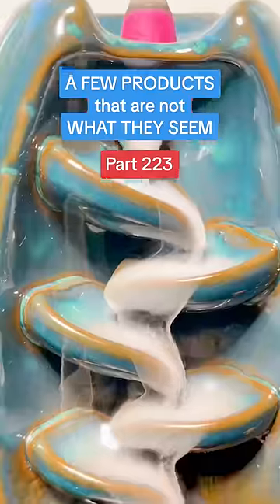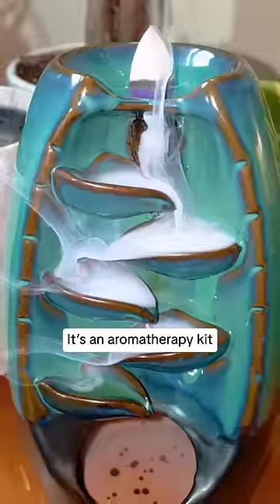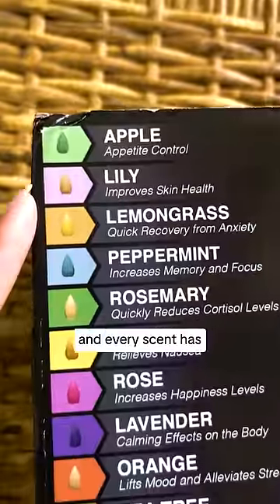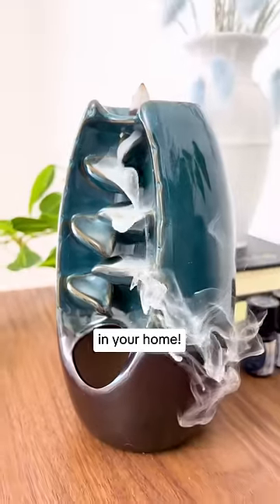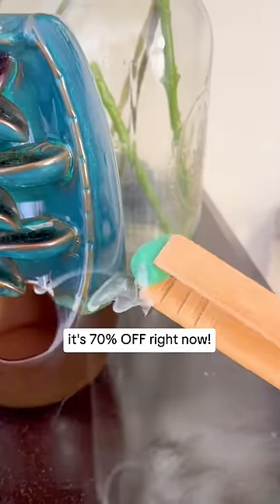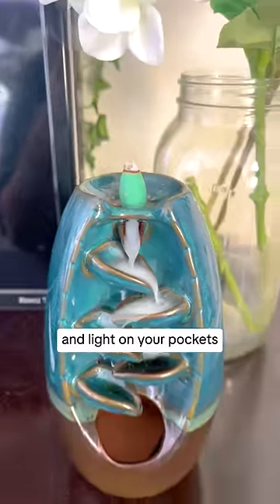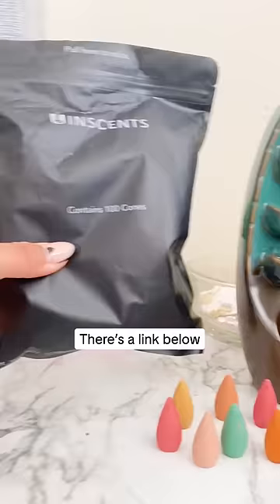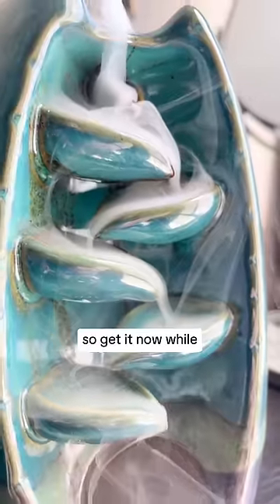Immerse yourself in soothing fragrances for deep relaxation and rejuvenation 🌺✨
Experience the Bliss of Inscents Waterfall Burner 😍

Step into a brand new day filled with ease and tranquility with Inscents. Our Original Inscents Waterfall is a natural and soothing solution, sourced from 100% pure ingredients. It purifies the air, provides physical relief, promotes deep healing sleep, and fosters mental calmness. Feel the stress and anxiety melt away as you bask in its comforting aroma.

Unlike ordinary incents, we infuse our Inscents Waterfall with 100% pure essential oils, making our All-Natural Inscents Cones superior to others on the market. Our selection of scents is backed by scientific research, proven to relieve stress and promote overall healing.

Here's how to use Inscents Waterfall:

🔥 Light the tip of the backflow incents cone, allowing the top to glow hot (around 4-8 seconds).
💨 Gently blow out the flame, and let the fragrance begin to permeate the air.
🪔 Place the cone inside the waterfall burner, directly above the hole.
🧘‍♀️ Sit back, relax, and let the soothing cascade of fragrance wash over you.

Embrace the therapeutic experience and unlock the power of Inscents Waterfall Burner for your daily well-being.